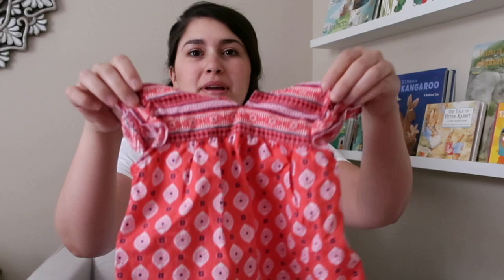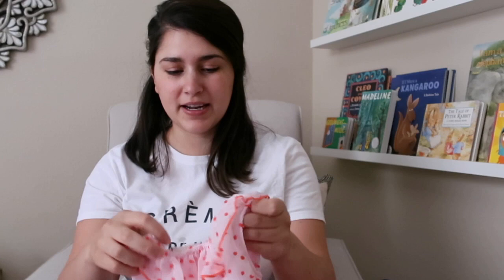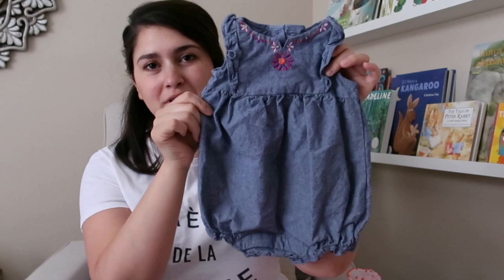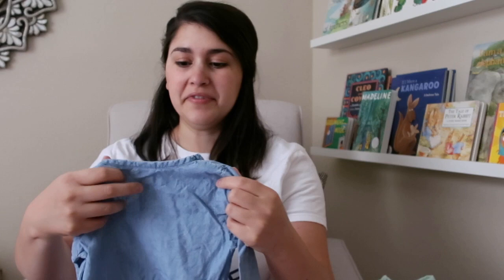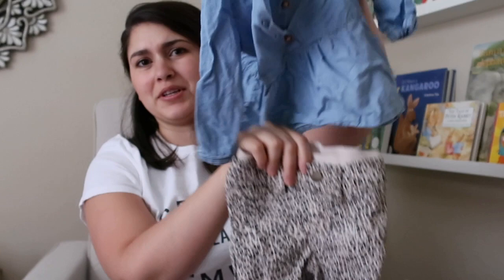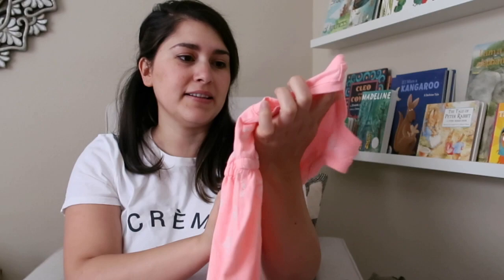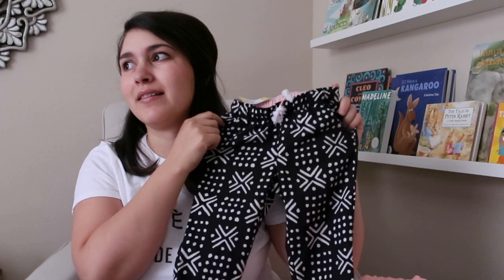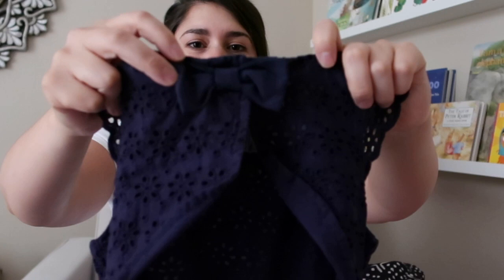Thrift Haul | Baby Girl Clothing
Thrifted baby girl clothing from Savers.